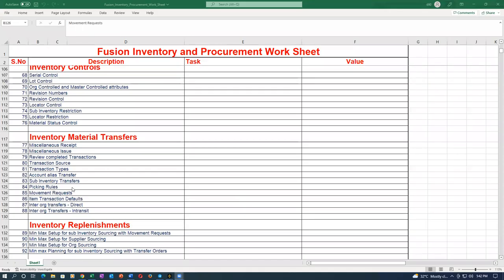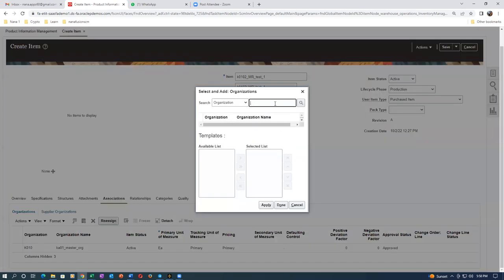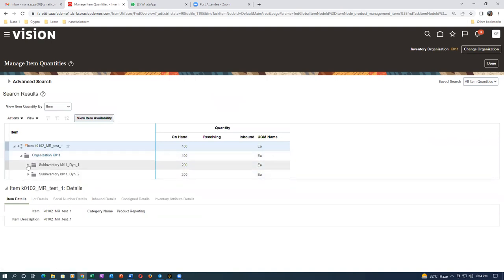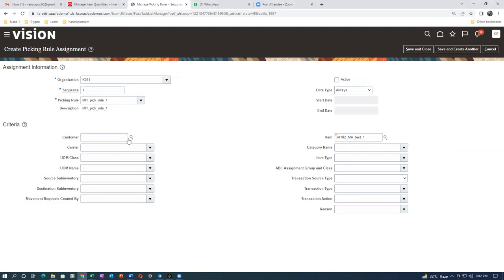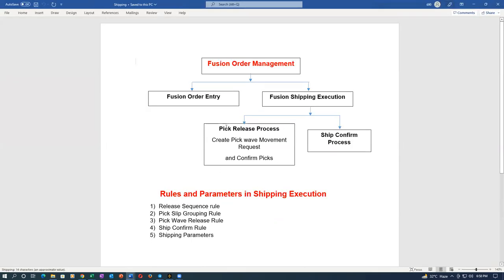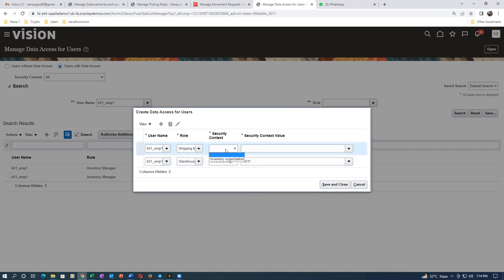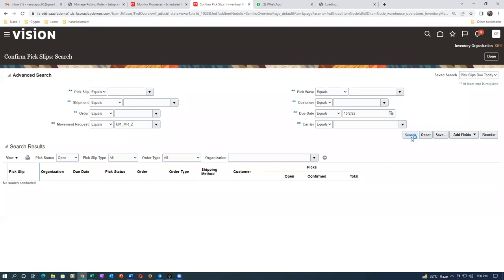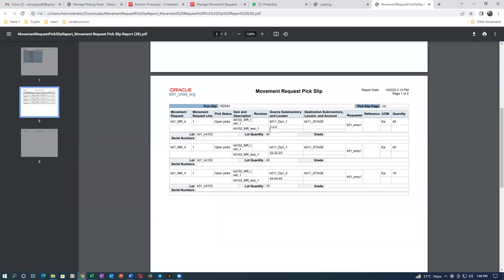Fusion Picking Rule Movement Request